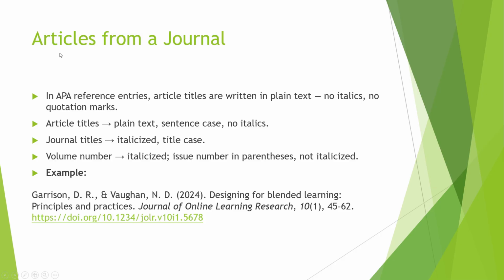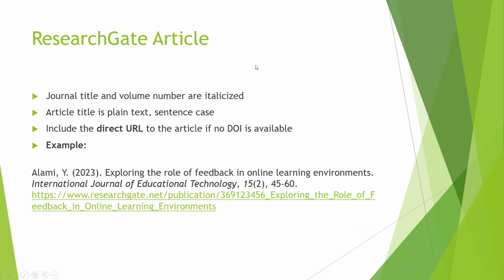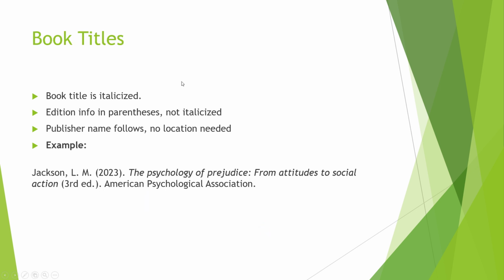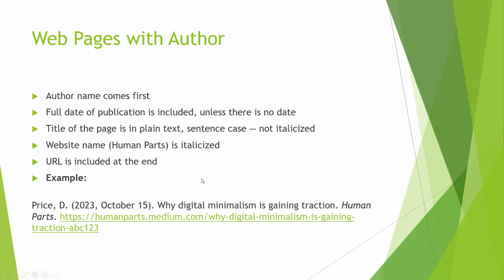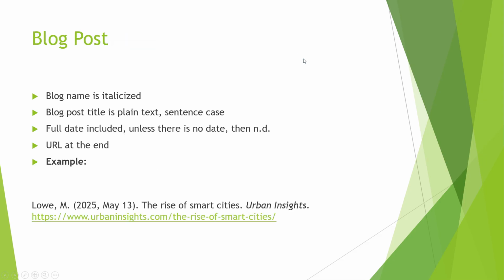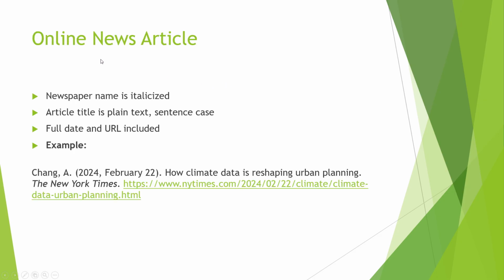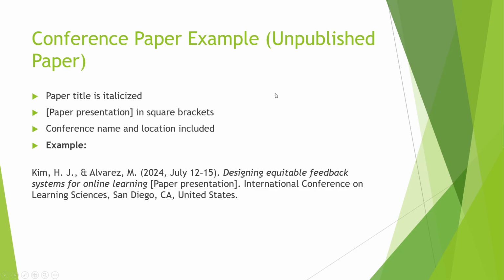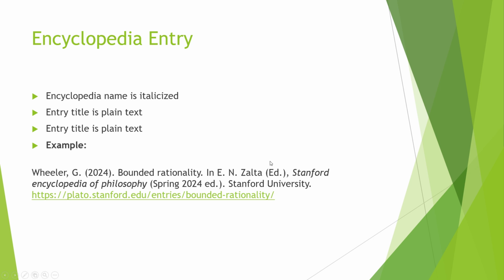APA References List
This video demonstration covers the rules for formatting an APA7 reference list.